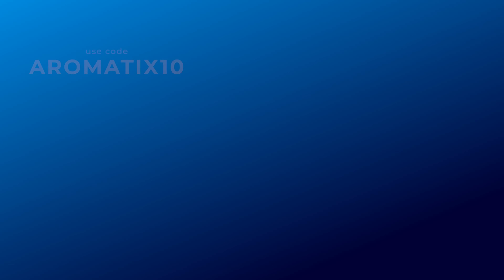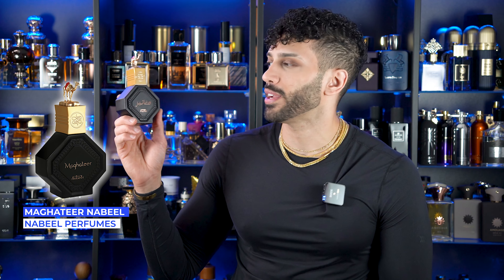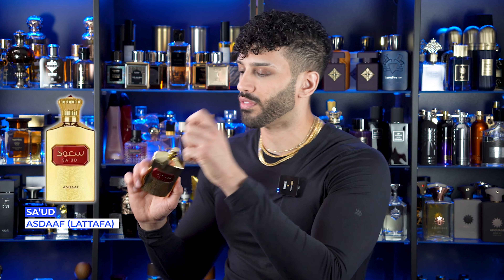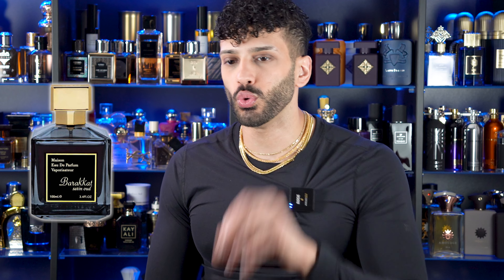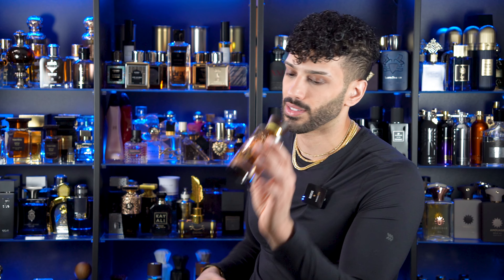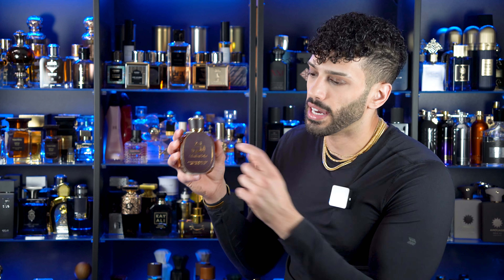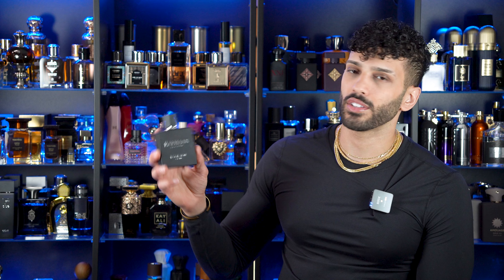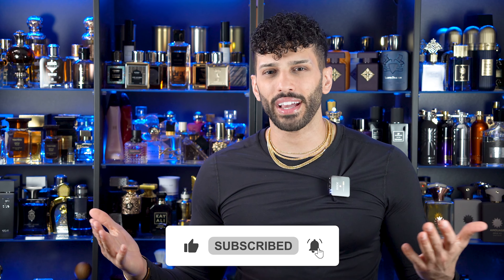12 Budget Friendly Oud Fragances 2024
Discover 12 budget-friendly oud fragrances for 2024 in this video. Find affordable options for the luxurious scent of oud without breaking the bank!

Hartnell

Saud

Mauzoon

Anaqeed